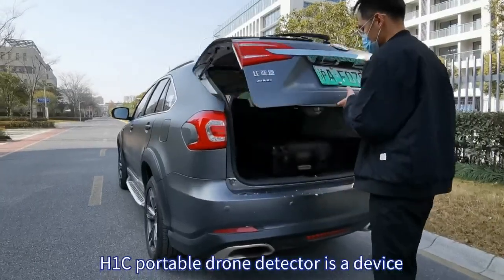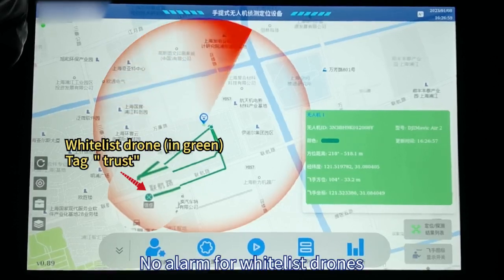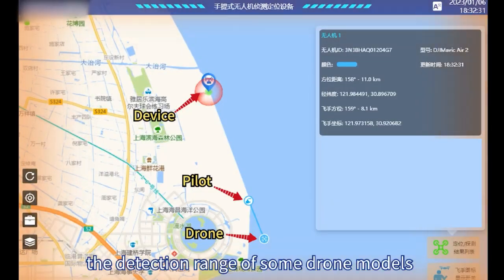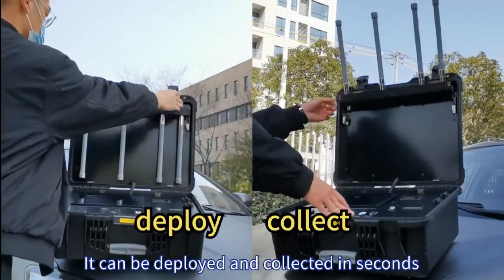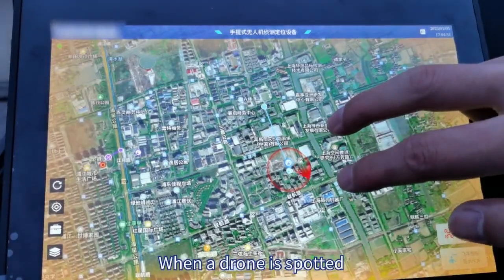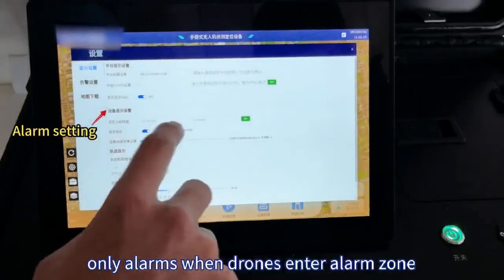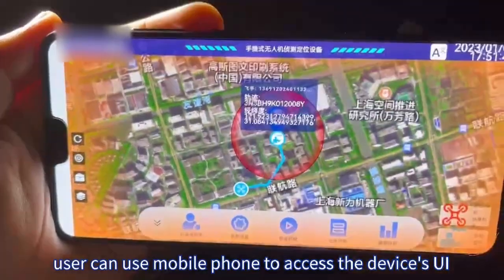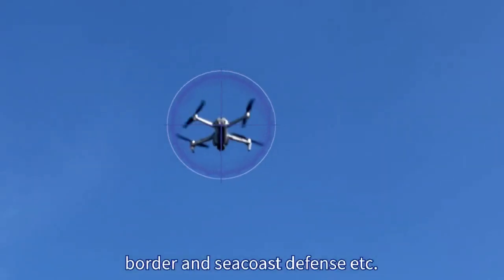Portable DJI Mavic drone detector FPVs drone signal detector DIY drone detection device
Good quality portable UAV drone detector 1-10km distance with radar  and drone jammers defense manufacturer from China.